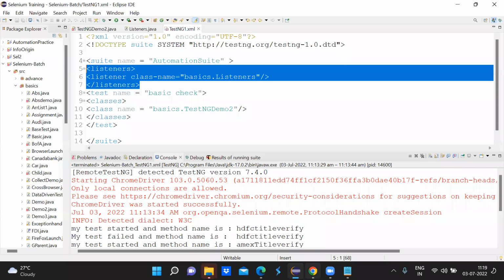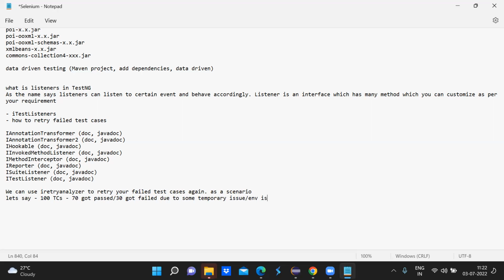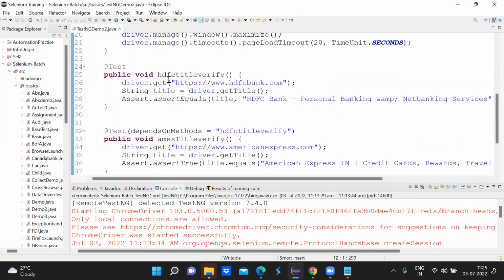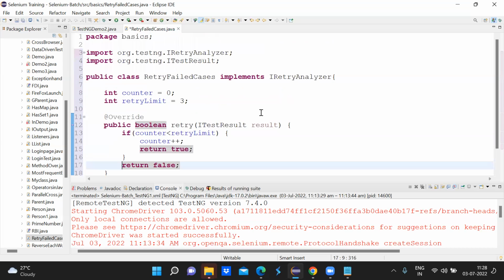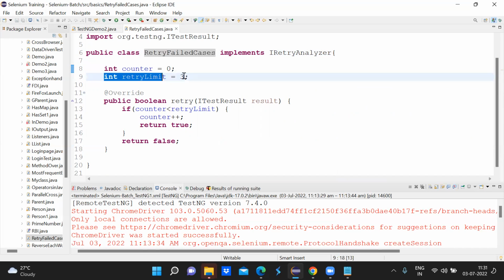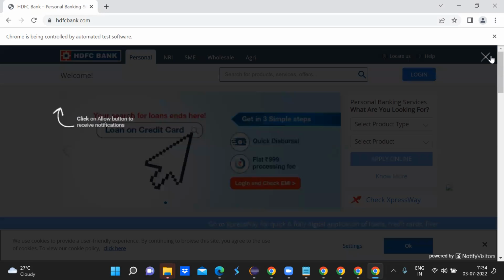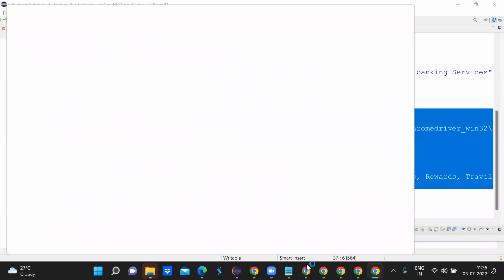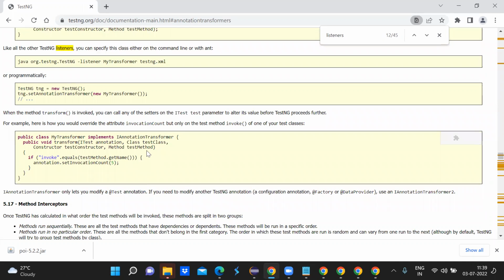#7.How to Execute failed test cases in Selenium using IRetryAnalyzer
1. How to rerun only failed Test cases with IRetryAnalyzer in Selenium WebDriver